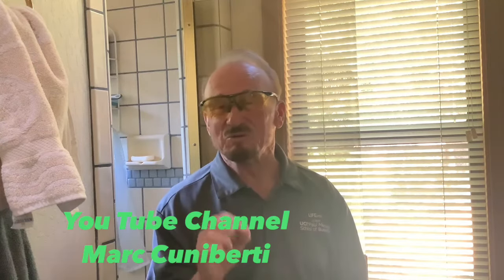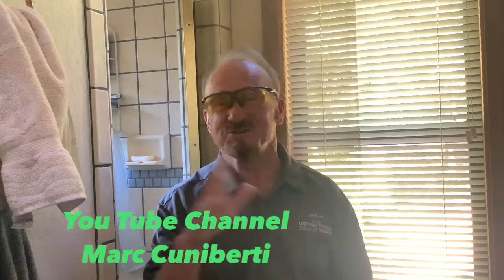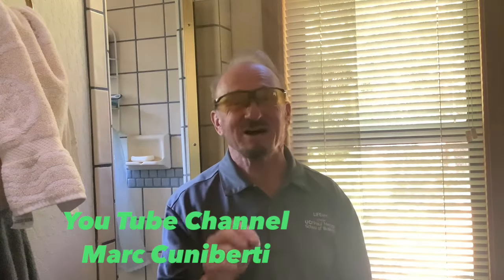The real way to clean soap scum and hard water stains off bathroom windows and doors! INCREDIBLE!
Hey guys! This way REALLY WORKS, is free, and finally IS the way to clean hard water and soap stains of showers doors and bathroom windows! I have ttried them all and this way works!  join YouTube channel under Marc Cuniberti for more great videos. Membership is free!